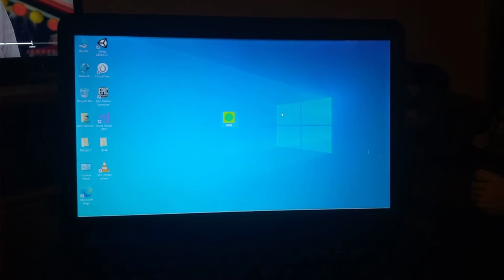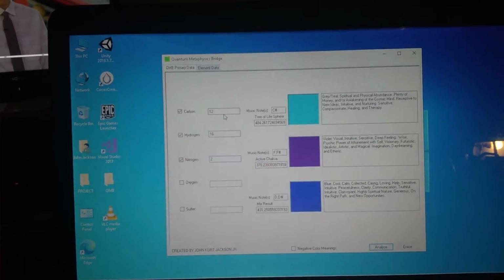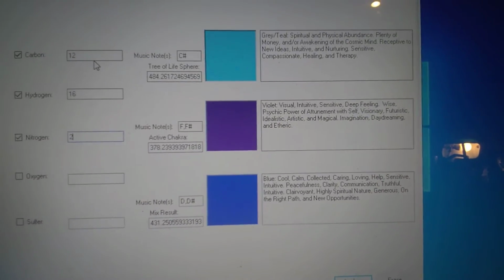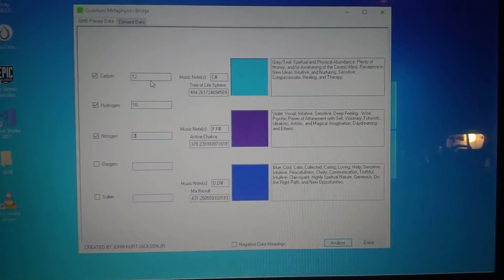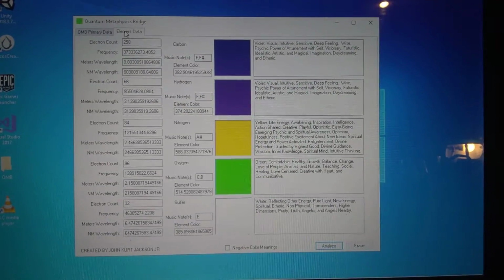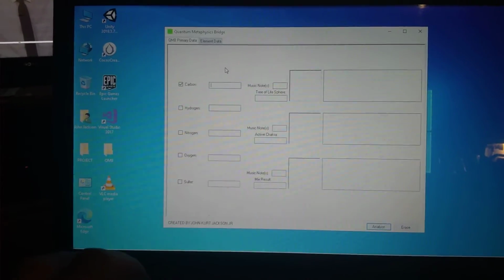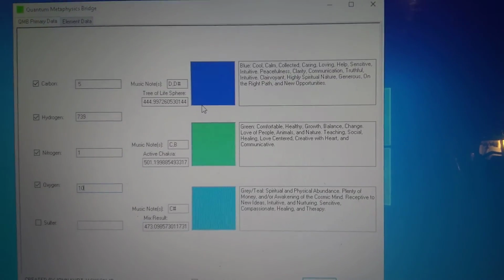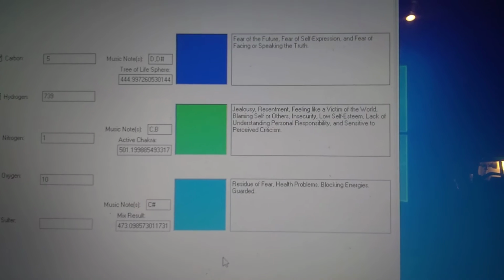Quantum Metaphysics Bridge Software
New software for windows that finds the spiritual values of brain chemical molecules or whatever molecules have carbon, hydrogen, nitrogen, oxygen, and sulfer. A whole plethora of data can be extrapolated from the amounts of electrons typed in. If you have a pc running windows, you can download and run this program for free. Go ahead and download my program from my google drive